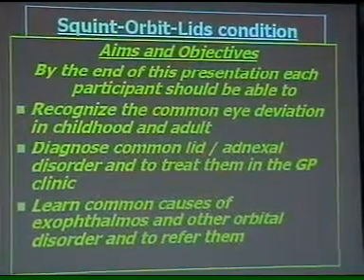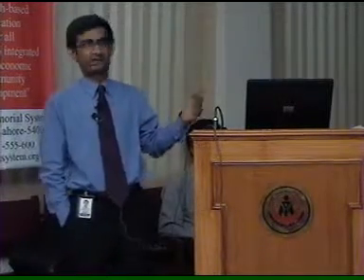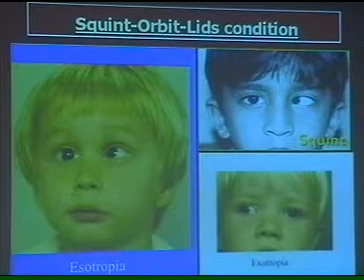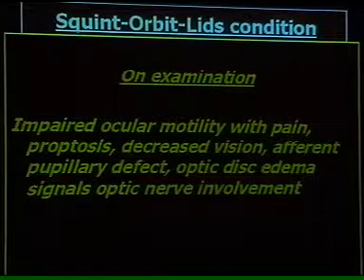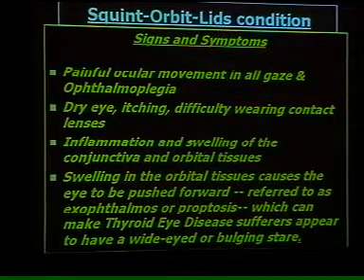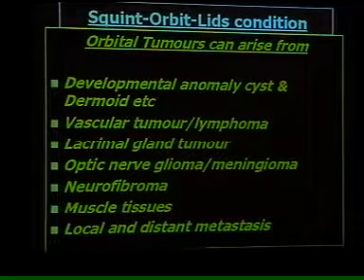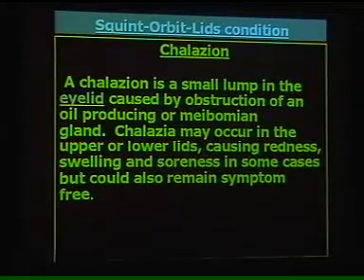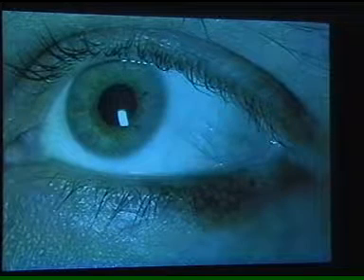SQUINT;COMMON EYE BALL CONDITION AND COMMON EYE LID CONDITION BY DR JAMSHED